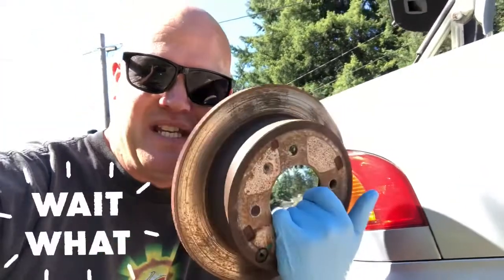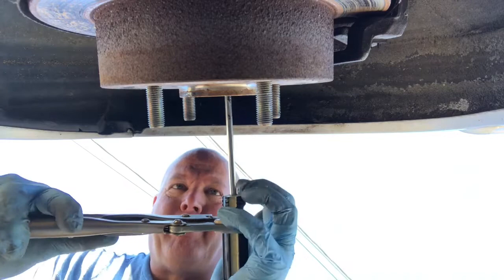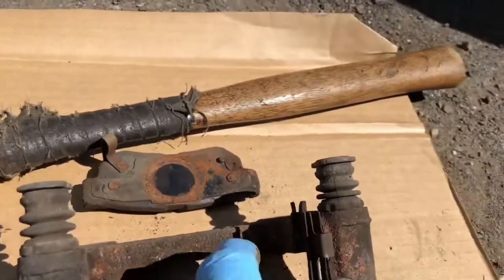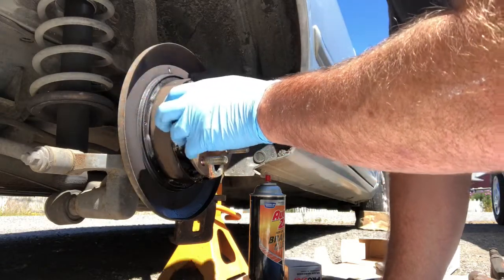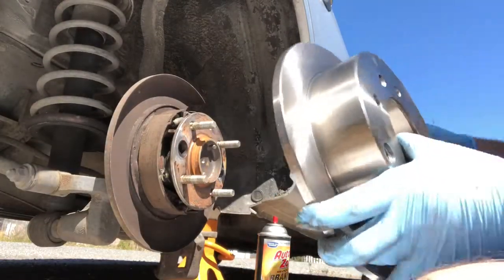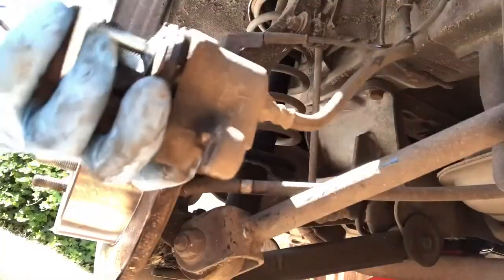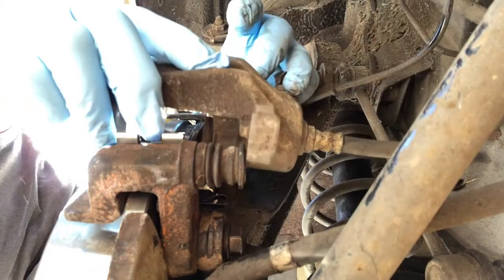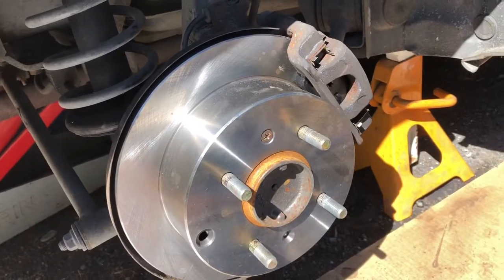EASY Kia Optima 01 - 06, Hyundai Sonata 1999 - 2006 Replace & Install Drum Rotors? Replace Breaks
In this episode on I remove and replace the rear brake rotors and pads on the 2002 Kia Optima. Same op on 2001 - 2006 Kia Optima - Hyundai Sonata 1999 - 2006. And the MAGENTIS 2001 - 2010!
Centric Parts 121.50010 C-Tek Standard Brake Rotor
Rear Pads with Hardware
Disc Brake Pad Spreader Tool